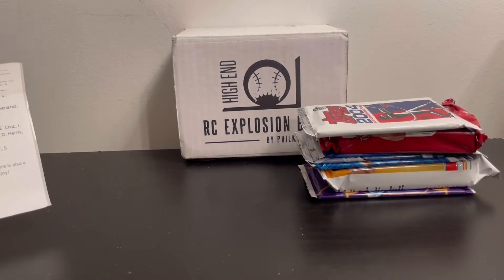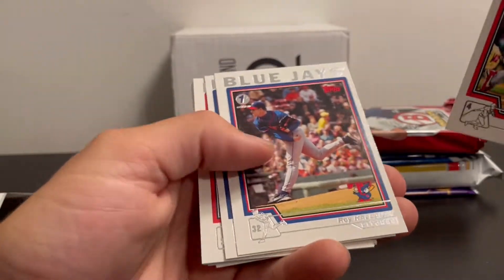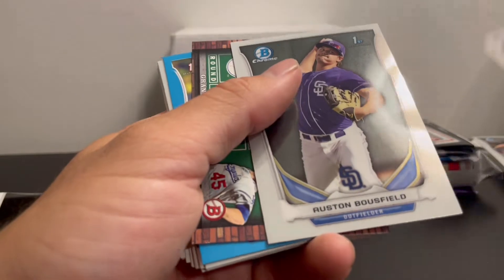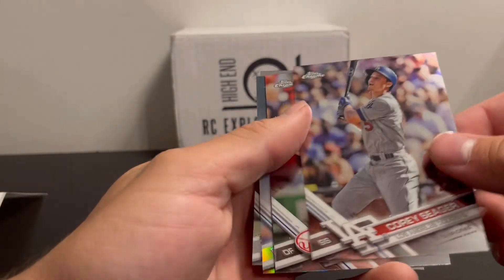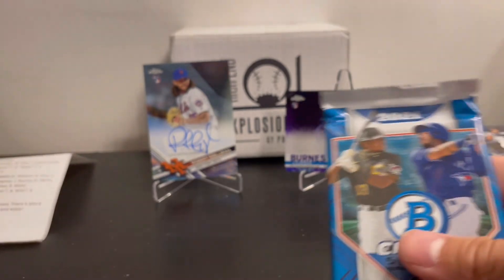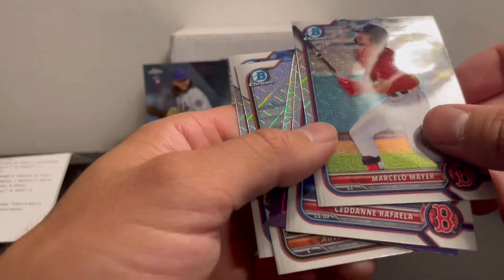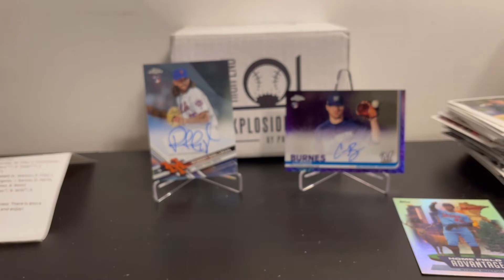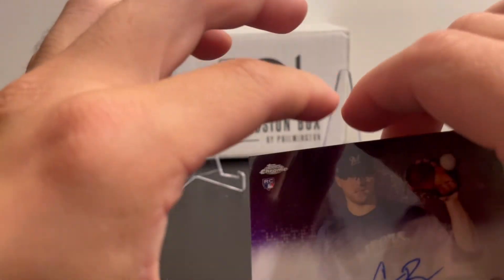High End RC Explosion Box v7 by Philmington!!